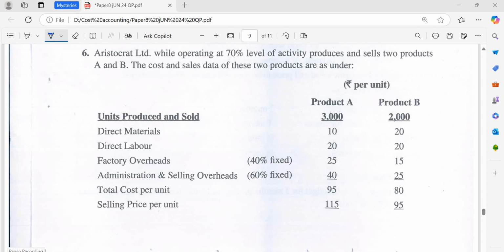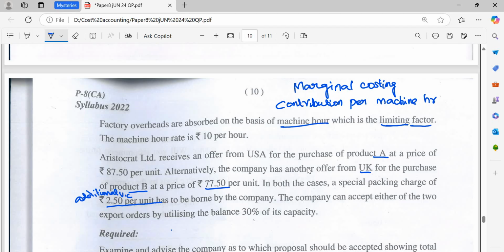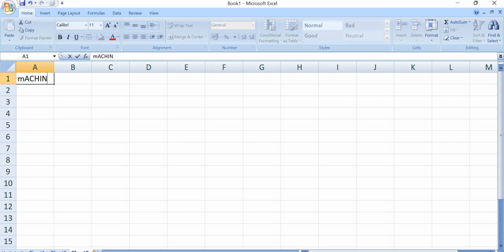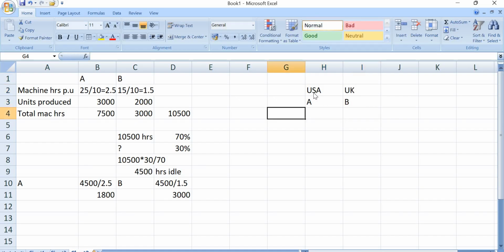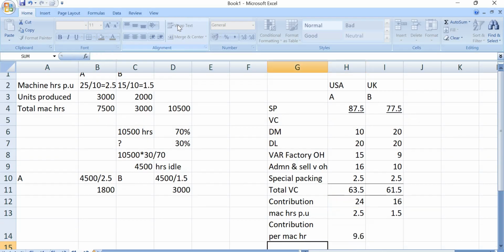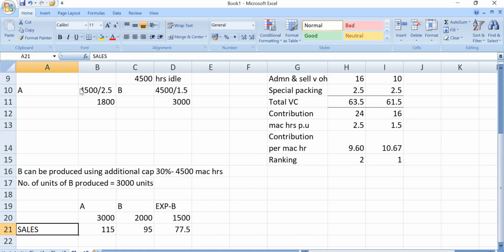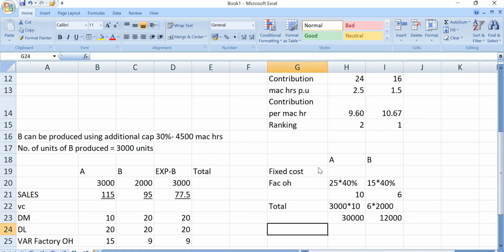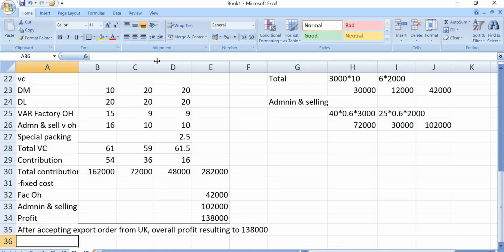CMA Suggested answers June 2024 - Cost Accounting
CMA Suggested answers June 2024 - Cost Accounting Part 6